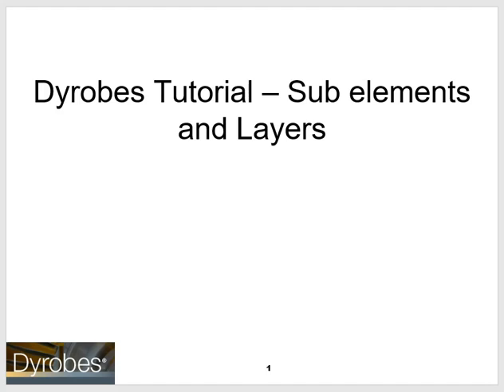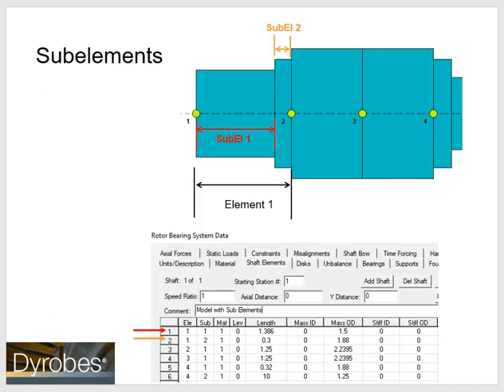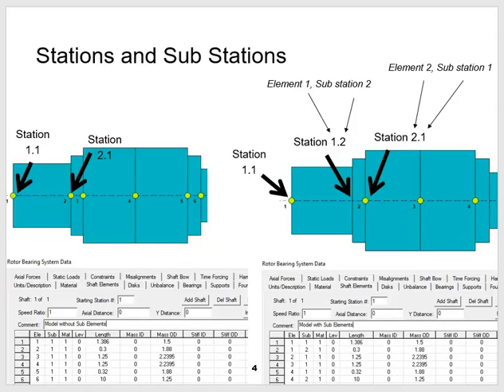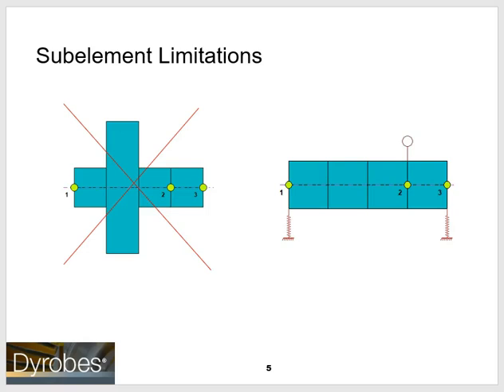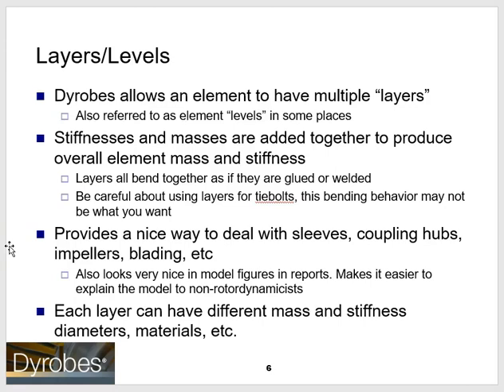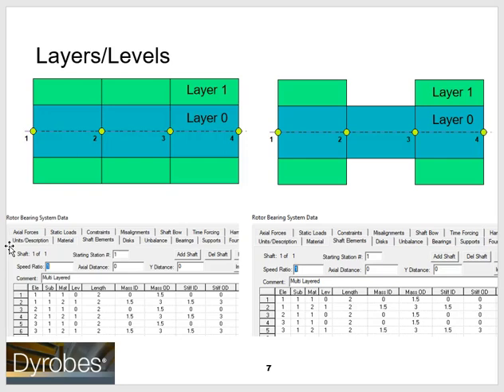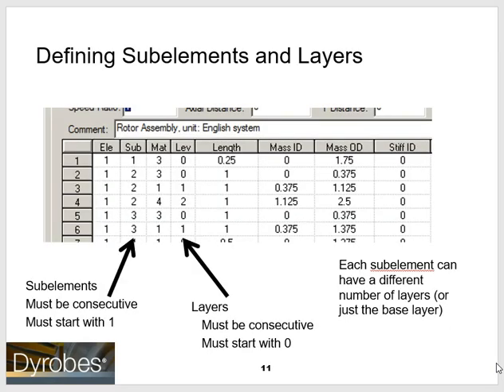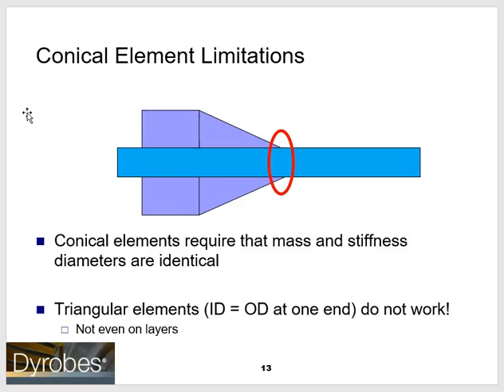Modeling with Subelements and Layers in Dyrobes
This instructional video demonstrates some basic modeling techniques using Dyrobes software